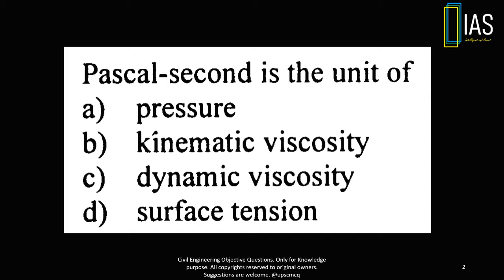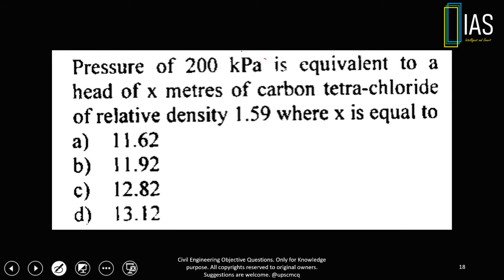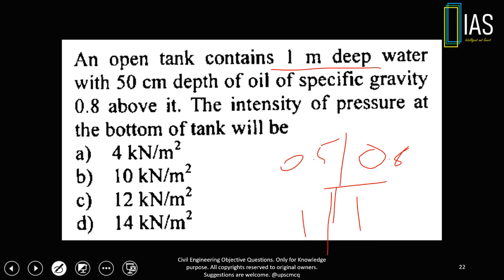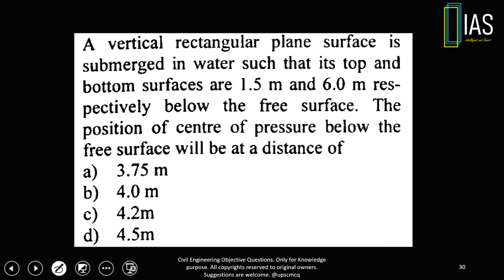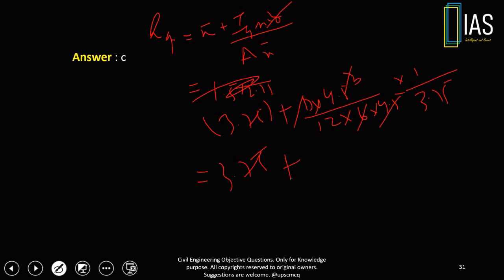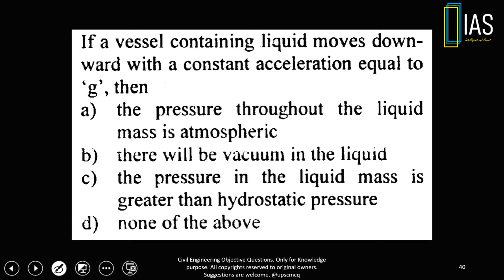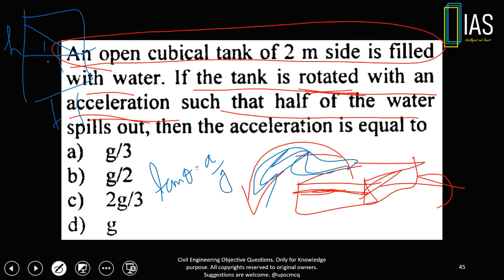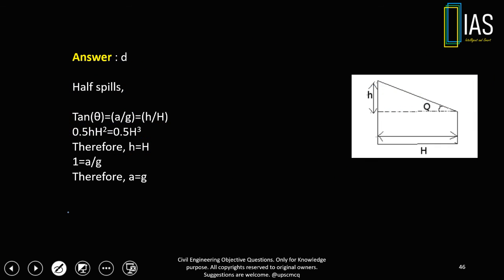ESE | GATE | IES | SSC | CIVIL ENGINEERING QUESTIONS || PYQ || LEARN AND ACE || PART-1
This is the first video in the series of "PYQ QUESTIONS". This video will definitely boost the confidence of aspirants. Learn and Ace.

SUBJECT COVERED-FLUID MECHANICS